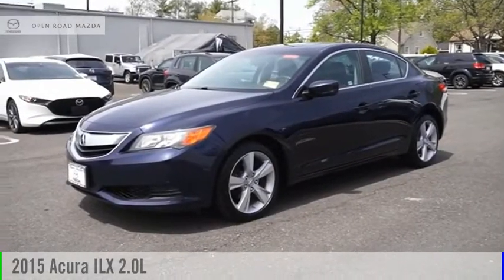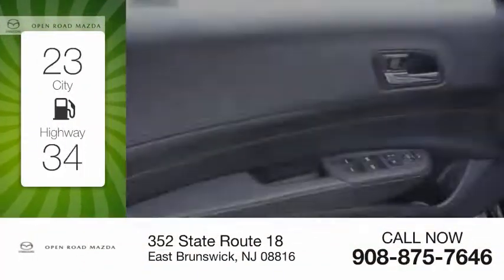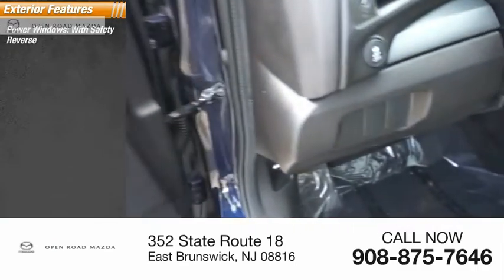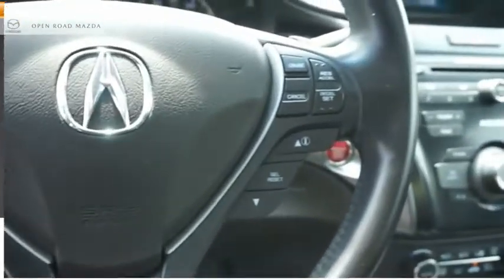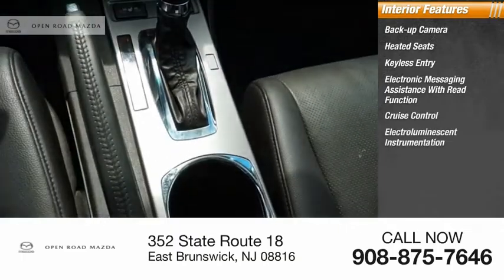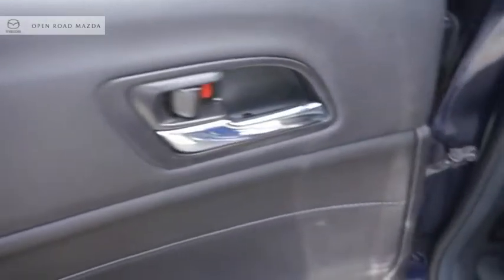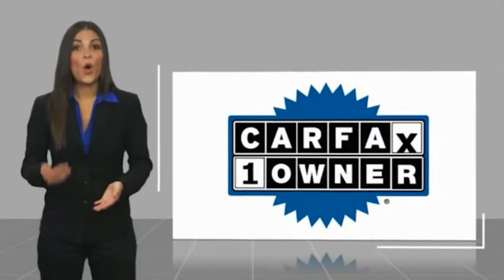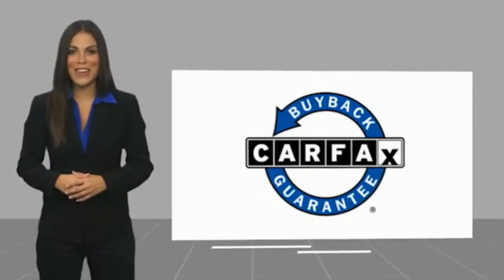2015 Acura ILX 19054AB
2015 Acura ILX 4dr Sdn 2.0L